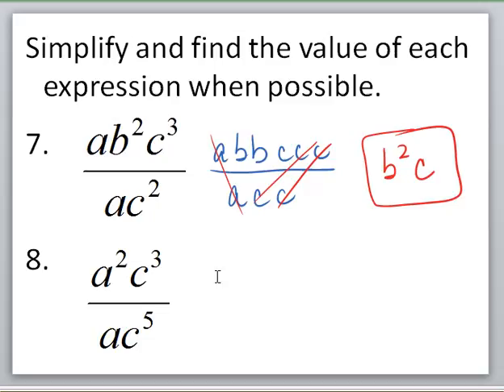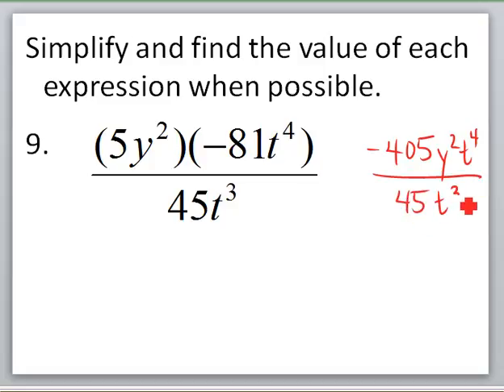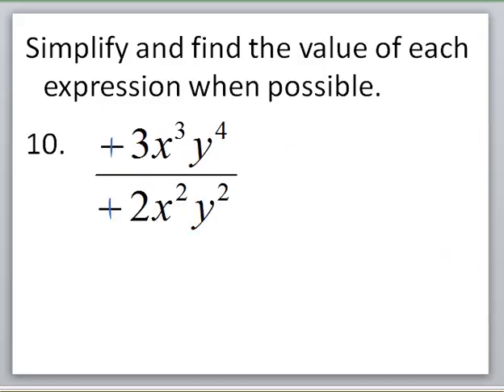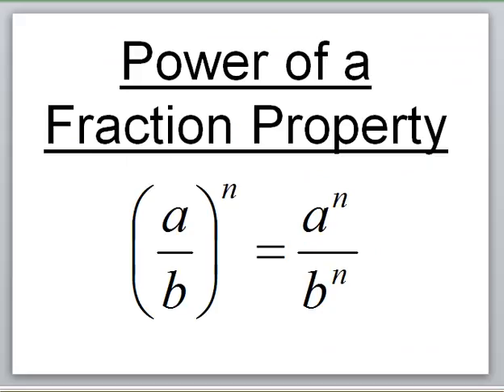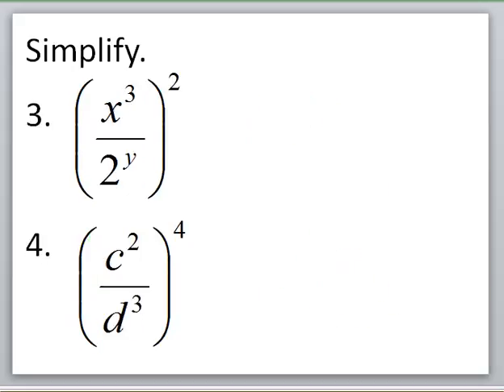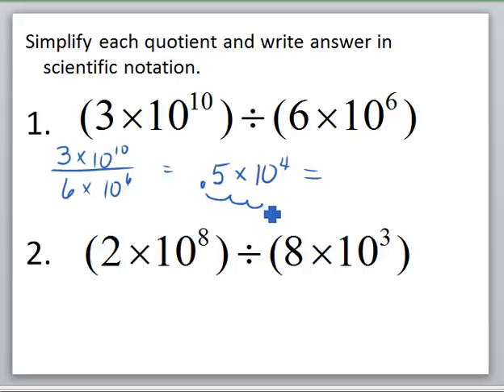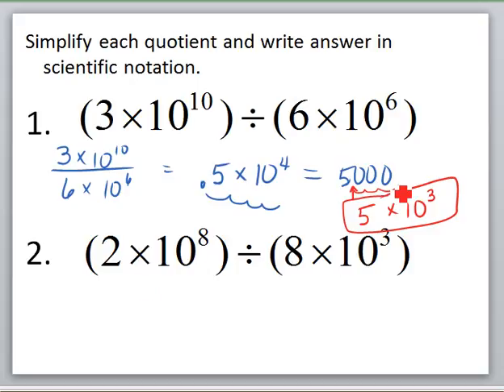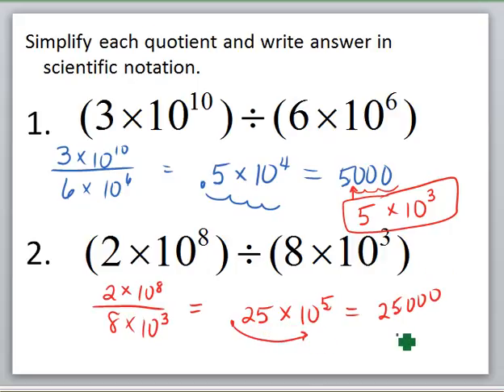alg 7 4 v2 Div Prop of Exponents